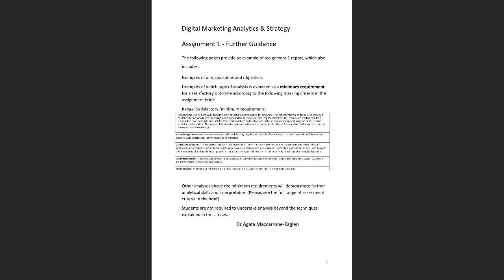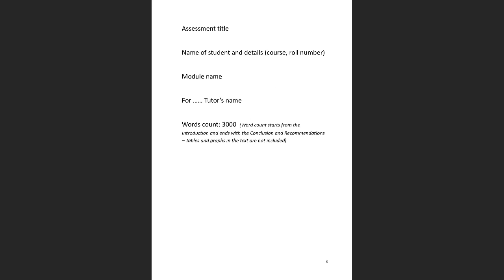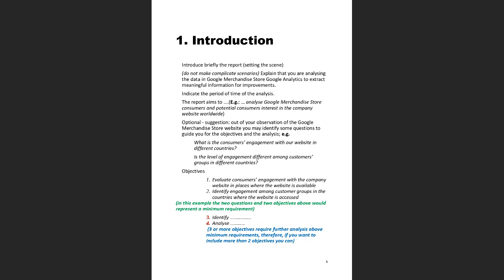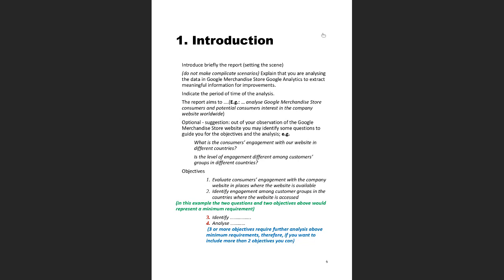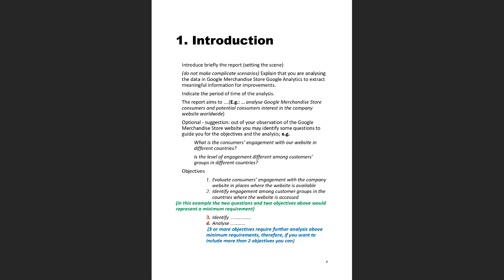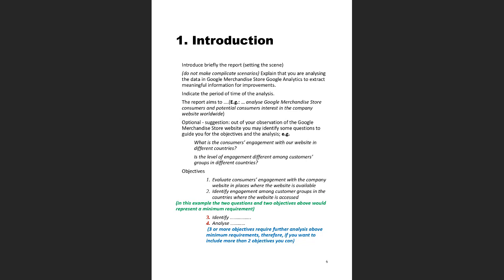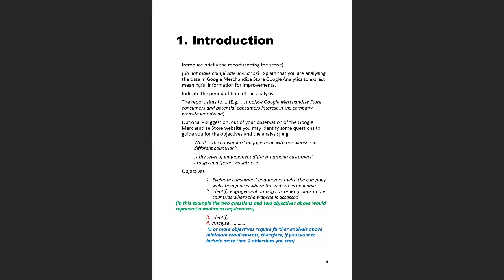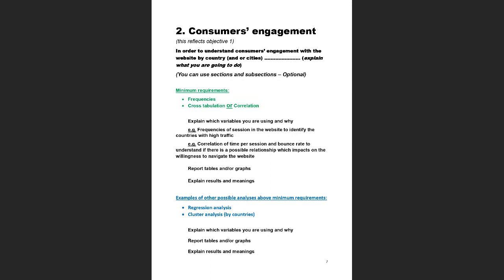Lecture 8 Part 1